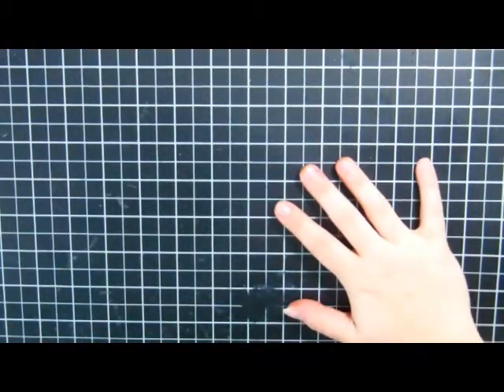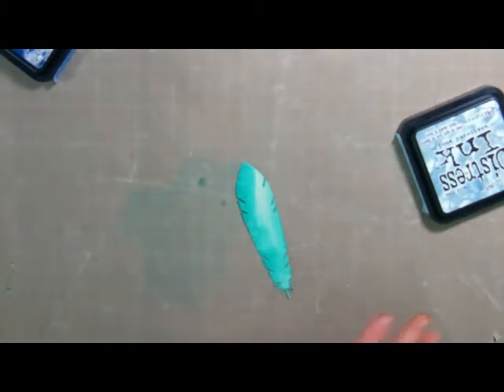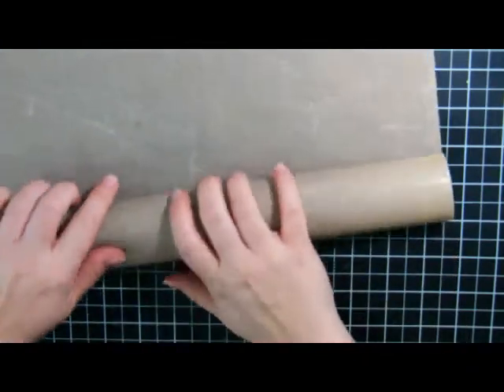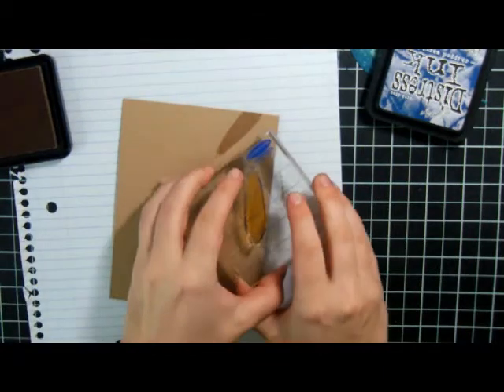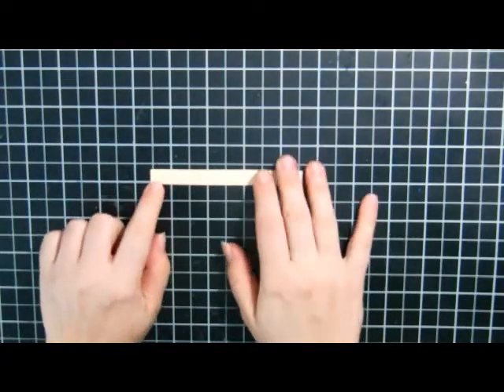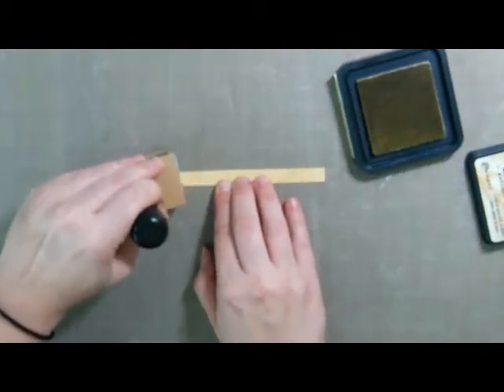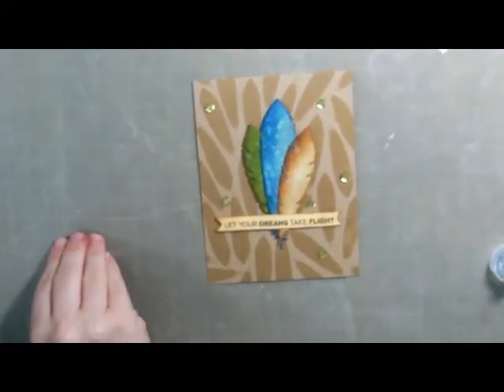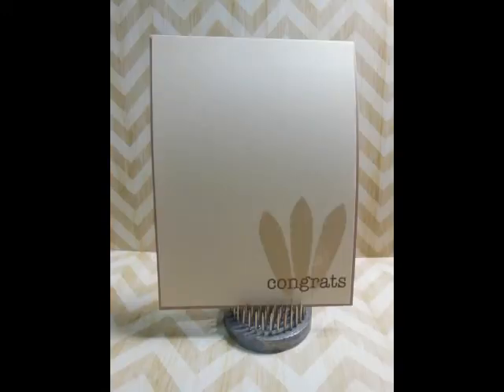Card Process: Let your dreams take flight